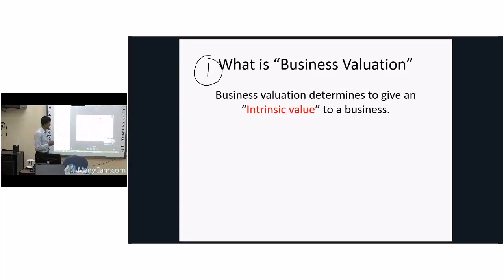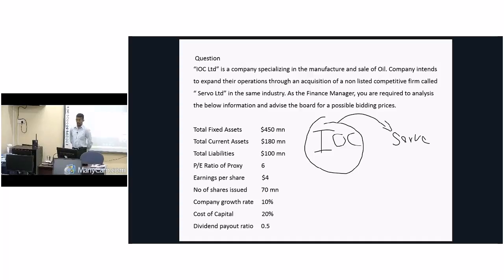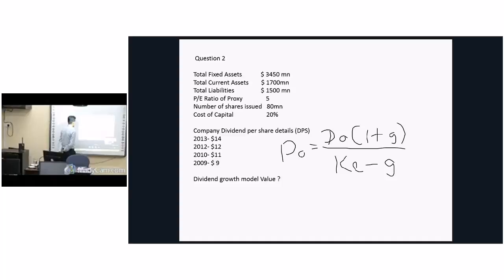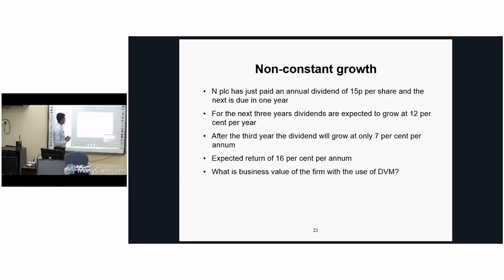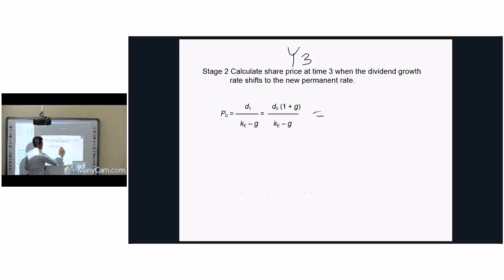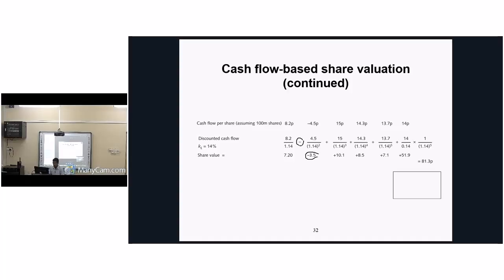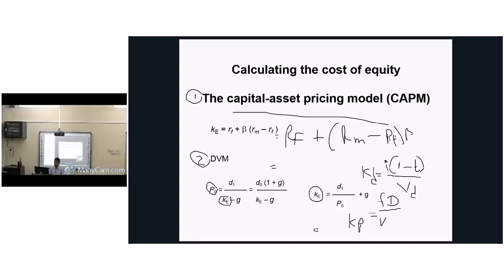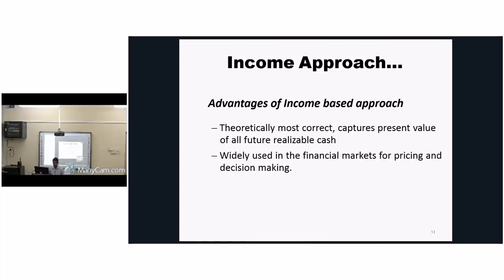Chiran Jayasooriya, Thayaraj, M S A P 2017 ජනවාරි මස 01 වැනිදා ඉරිදා ප ව 4 24 49